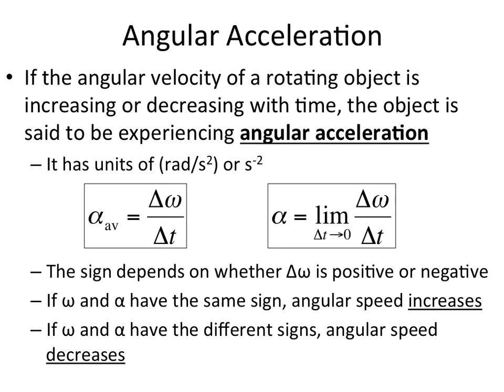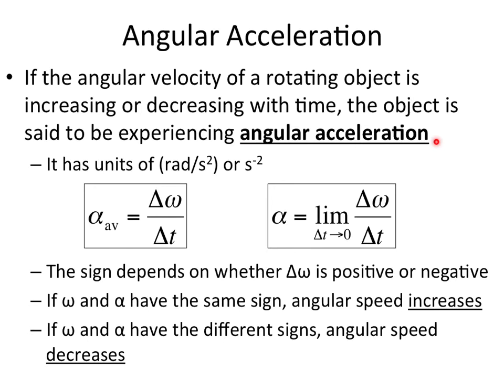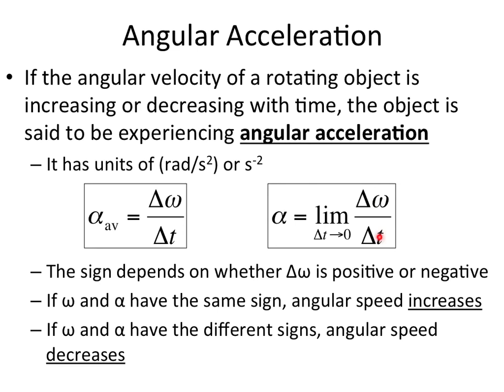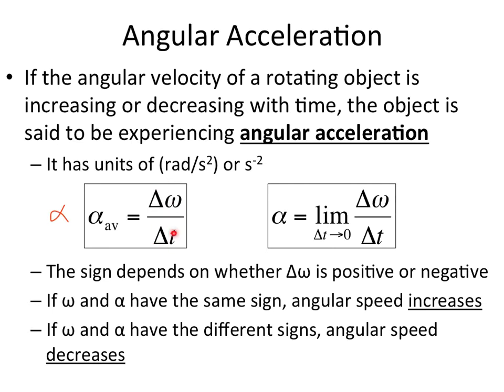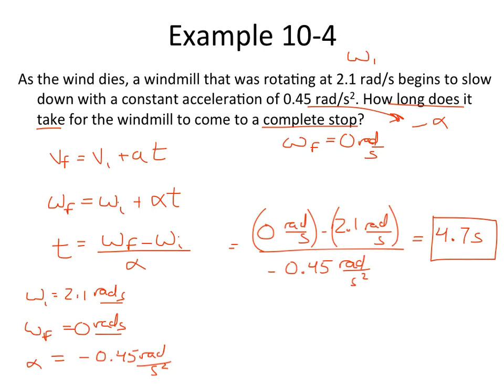HPhy1 - Ch 10 notes - Angular acceleration, Ex 10-4 Windmill, and Angular Kinematic Equations